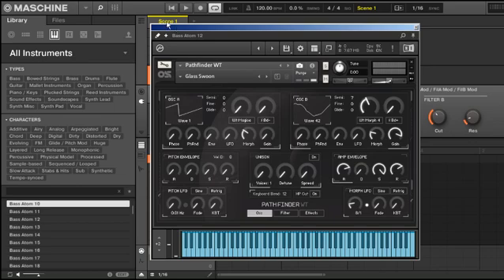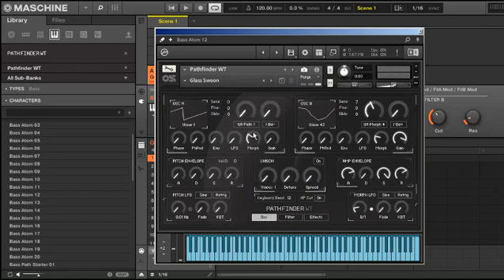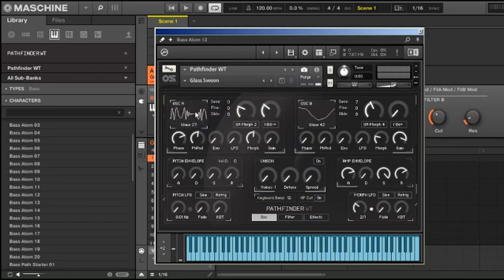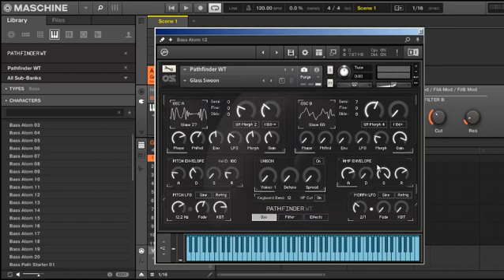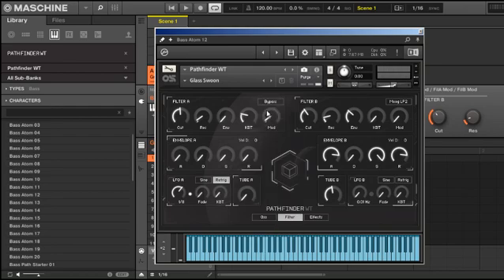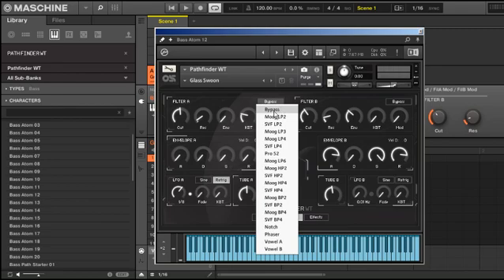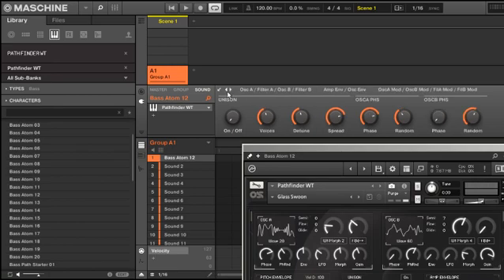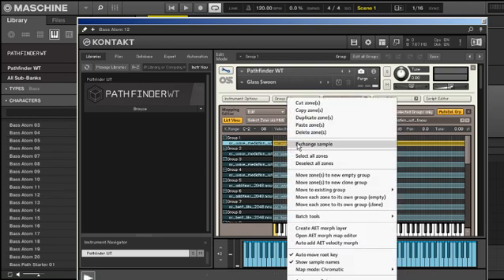Ocean Swift - Pathfinder WT - Developer Commentary - Kontakt Player WT Synth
Kontakt 6 PLAYER. NKS. Creative. Intuitive. OUT NOW! Intro offer!

Pathfinder WT, A fully realized classic wavetable synth instrument for Native Instruments Kontakt.

An inspiring and intuitive go-to instrument for a variety of detailed sounds!
Such has, bread-and-butter harsh and grungy wavetable style leads and basslines, deep evolving tones and pads, dynamic morphing melodies and out of this world effects – wrapped in a simple and easy to follow design.

For Kontakt Player 6
Made for Kontakt 6, compatible with both Kontat Player and Full Version -Pathfinder WT is installed via Native Access, A Serial Key is provided upon purchase

NKS
Pathfinder WT Integrates wonderfully with all your Native Instruments software and hardware such as Maschine and Komplete Kontrol

Two Wavetable Oscillators with 1500 Waveforms
Pathfinder WT comes PACKED with 15 full wavetable of both morphing and multiple-cycle types, with a whopping 1500 cycles in total

Waveshape/Form
13 algorithms used for the wavetable phase warping

Hundreds Of Presets and much more